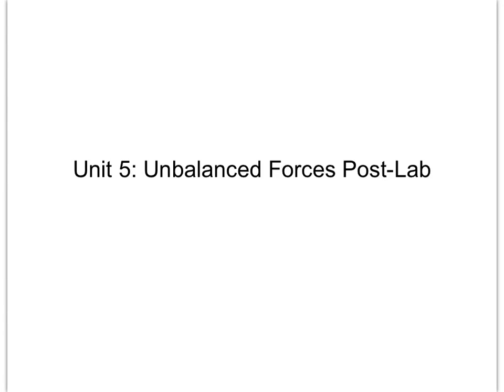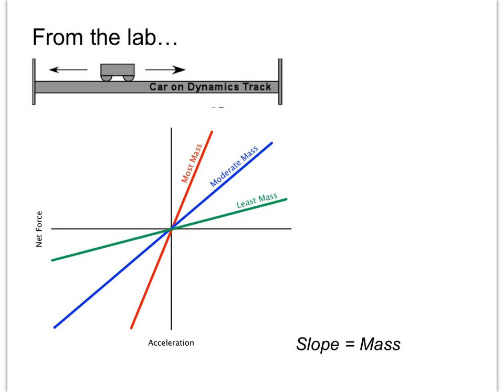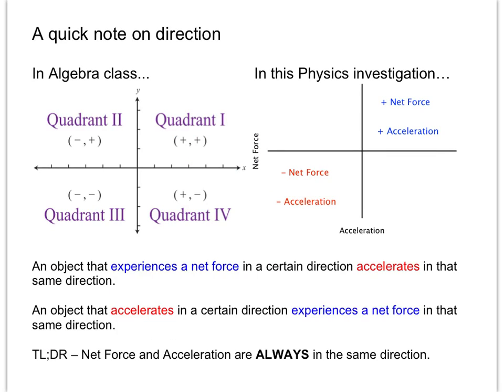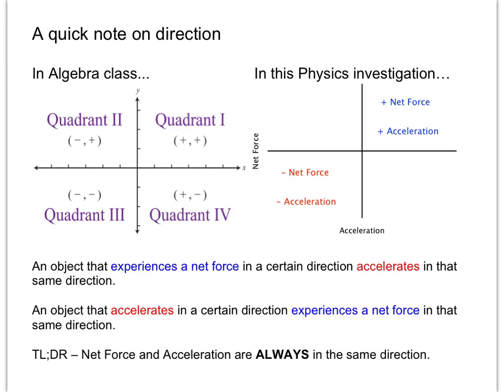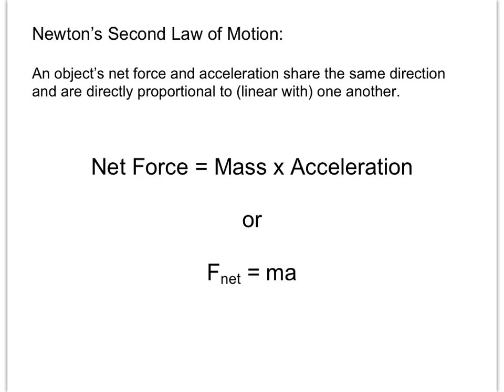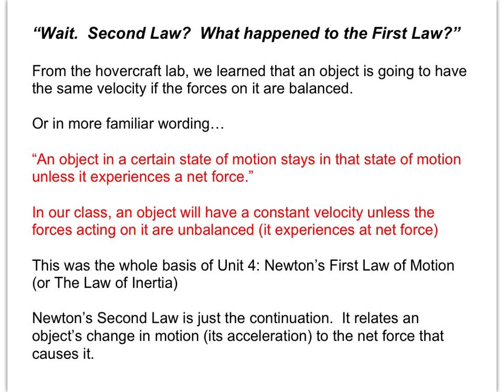Unbalanced Forces - Net Force Post-Lab